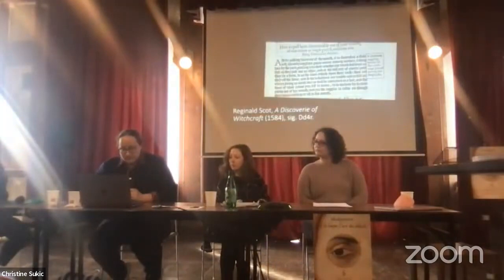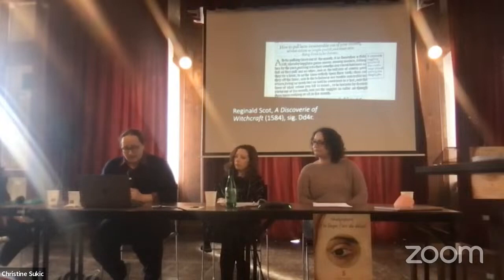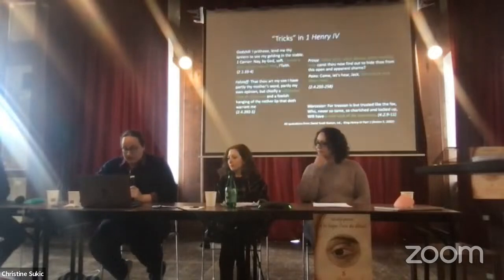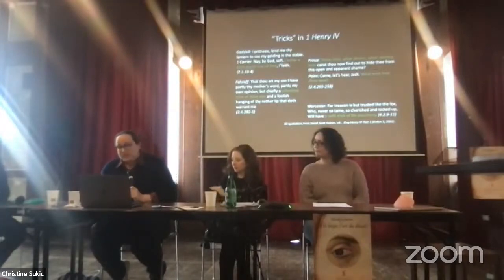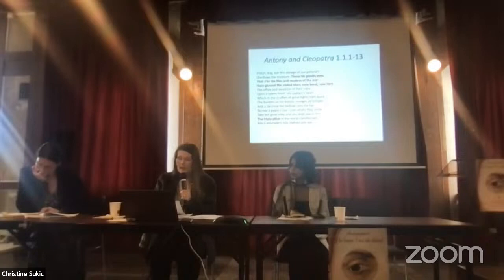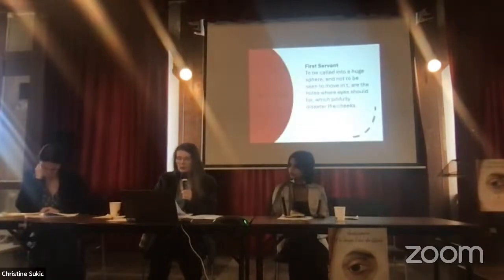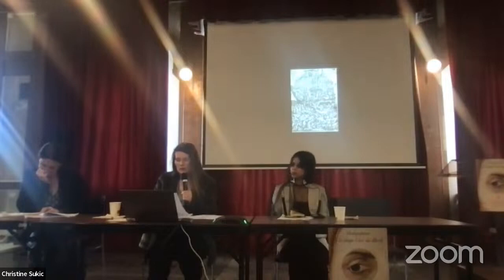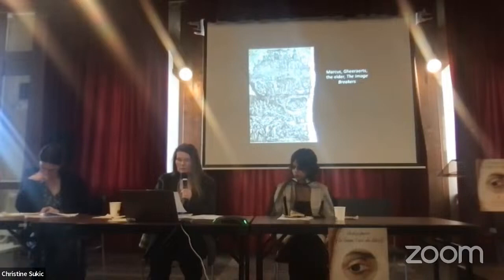Friday 15 March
Panel 4: Coups de pinceau/Brushstrokes
00:00:07 Jessica Rosenberg (Cornell University), “A Knack, A Toy, A Trick: the Work of Scale in Shakespeare’s Know How”
00:26:02 Sébastien Scarpa et Estelle Rivier-Arnaud (Université Grenoble-Alpes), « Fuseli ou l’art de donner à voir le presque-rien shakespearien »
Panel 5: Vestiges/Remains
01:14:18 Dympna Callaghan (Syracuse University), “Shakespeare’s Bits and Pieces”
01:36:27 Kartika Puri (Yale University) “ ‘Grains’ in Hamlet”